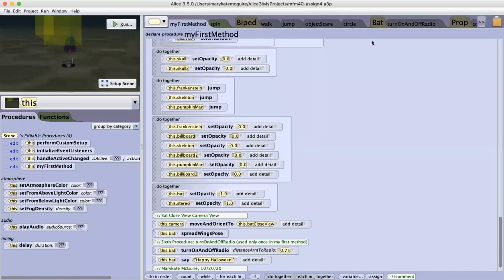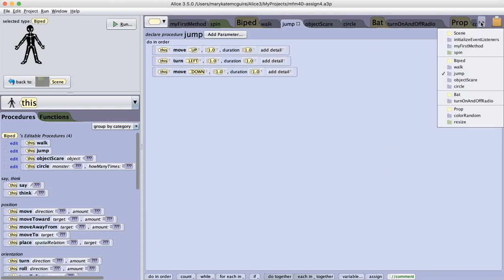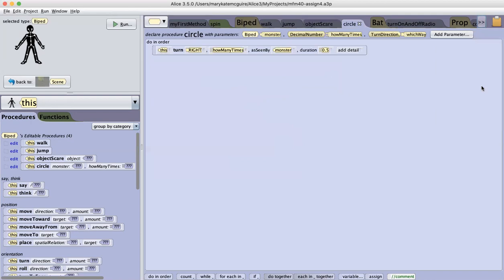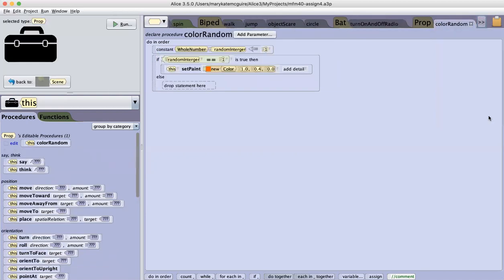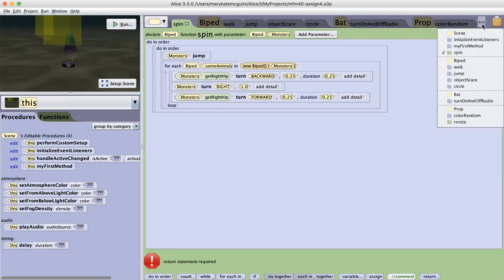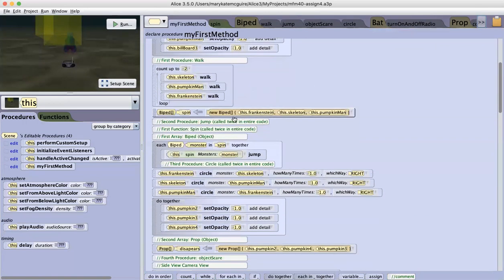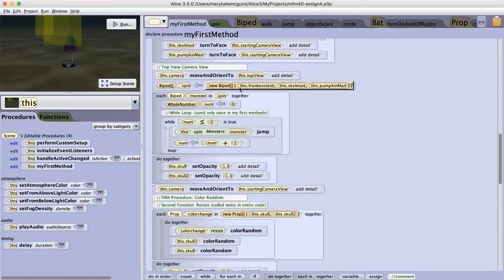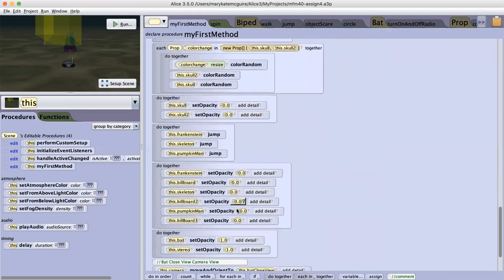Zoom, Assignment #4 (Part 1: Coding Procedures)